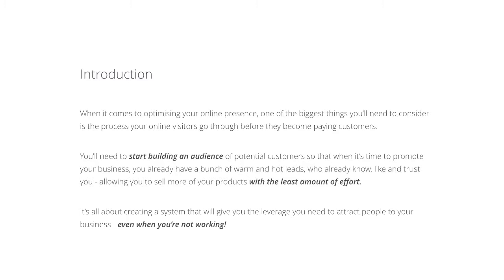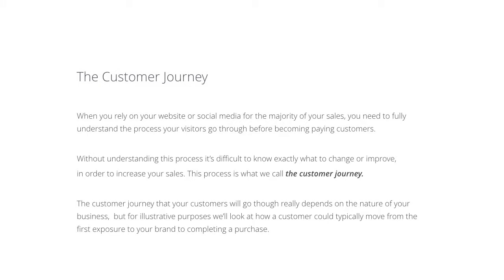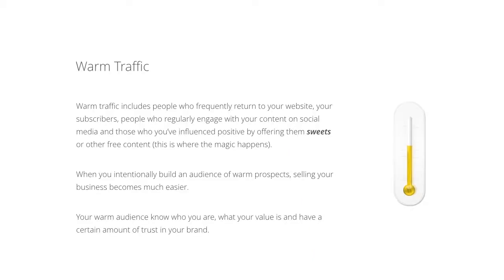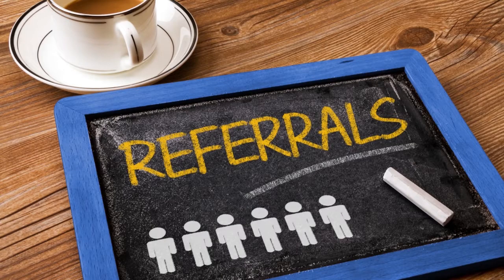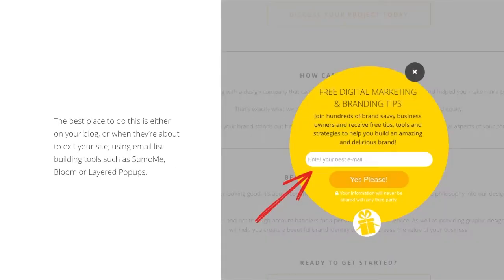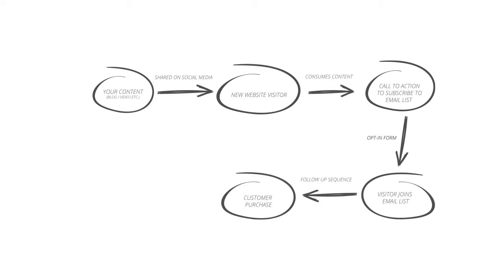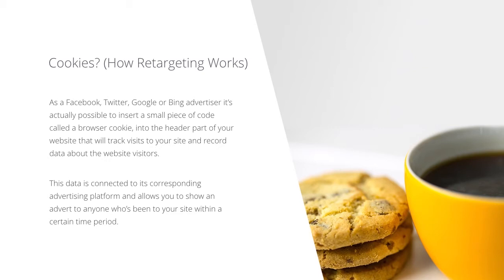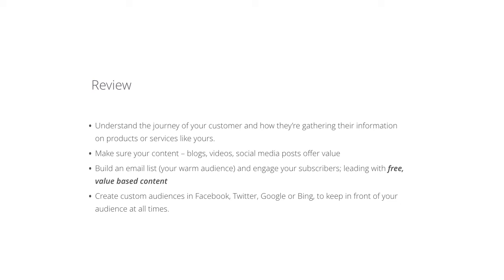Audience Building & The Customer Journey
When it comes to optimising your online presence, one of the biggest things you’ll need to consider is the process your online visitors go through before they become paying customers.

In this video I cover:

- How many times on average your customer has to be exposed to your brand before buying

-The customer journey (through the sales pipeline)

-The three levels of traffic that affect your sales and conversions

-The Power of Brand Advocates and referrals

-How email marketing can help you recoup lost opportunities

-How to re-market to people who’ve abandoned your shopping cart or not completed the deal